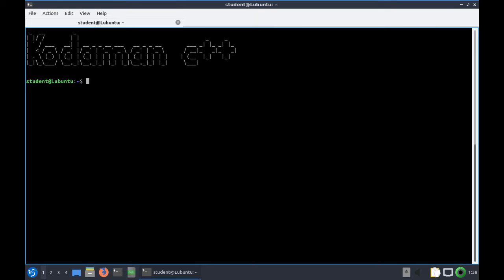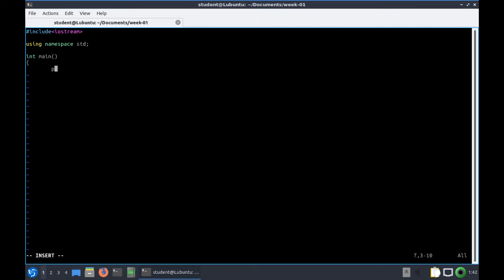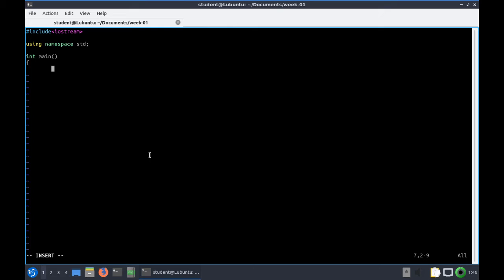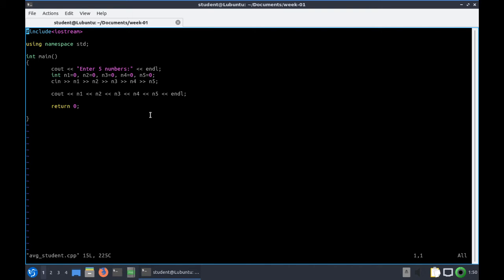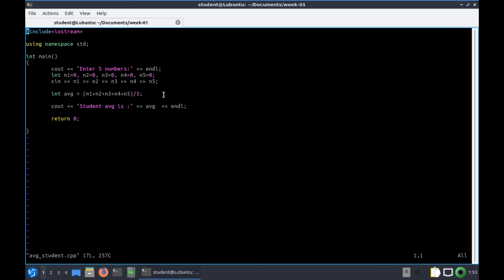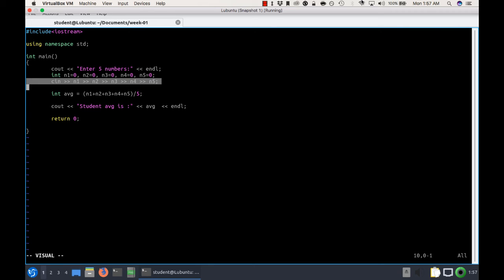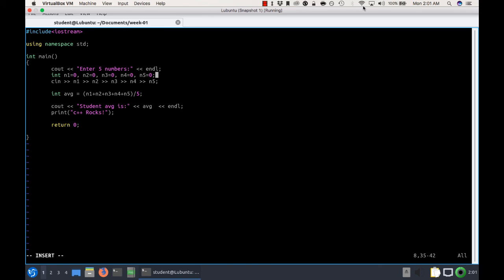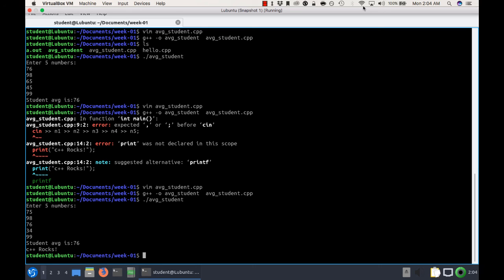Vim++ Tutorial 01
In this video I play around a bit in Vim, while teaching you the basics of C++.